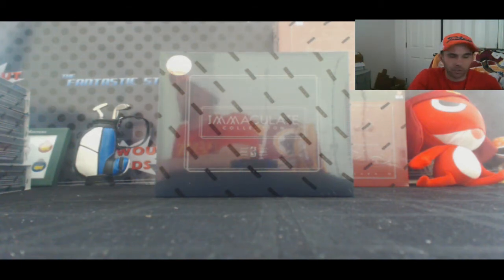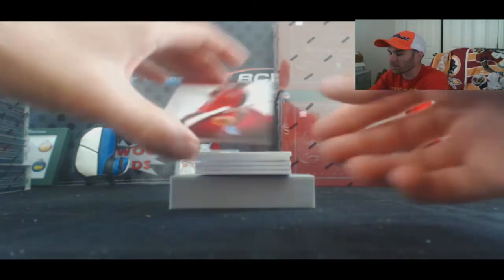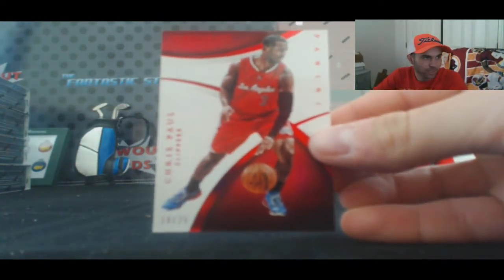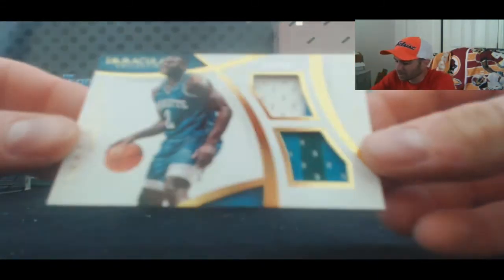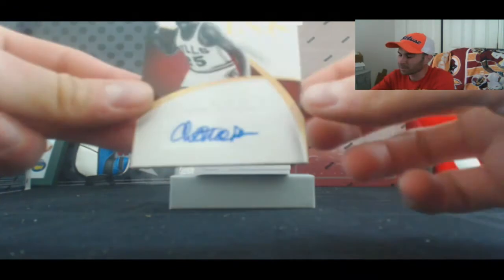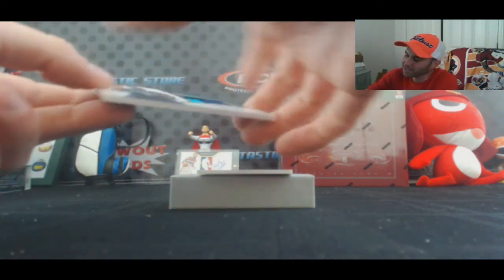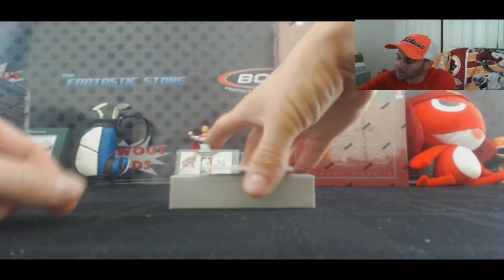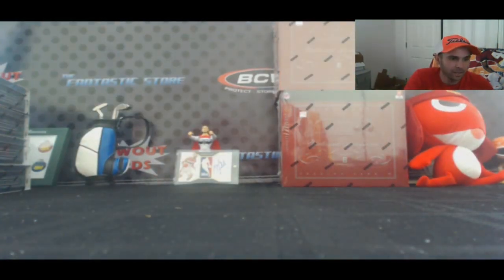Ryan's 14/15 Panini Immaculate Basketball Box Break